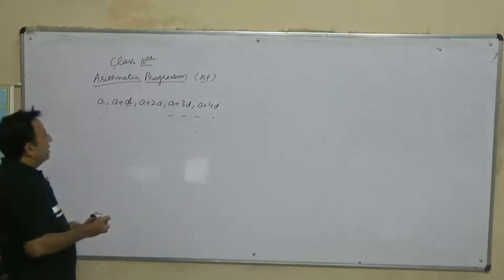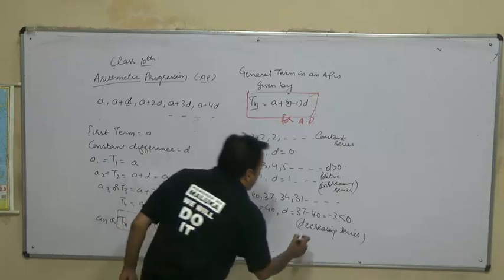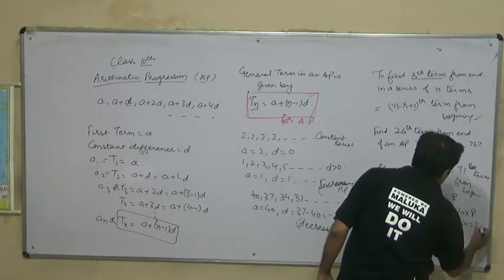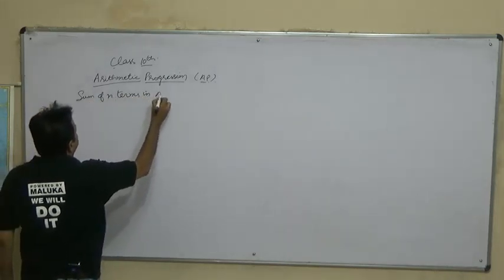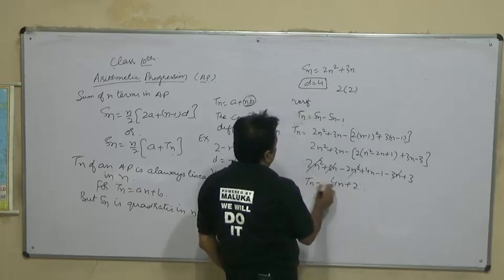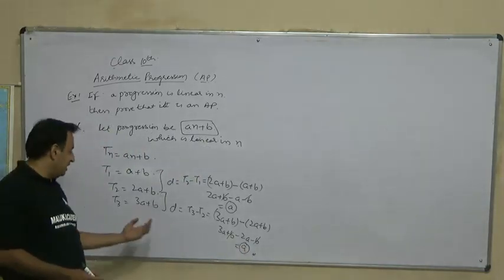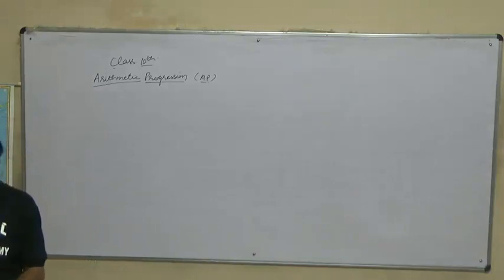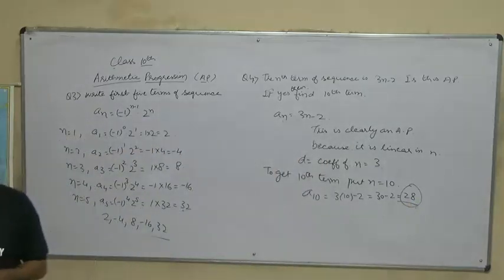10TH- CLASS 10 (ARITHMETIC PROGRESSION INTRODUCTION TO SERIES AND TO FIND GENERAL TERM PART 1)